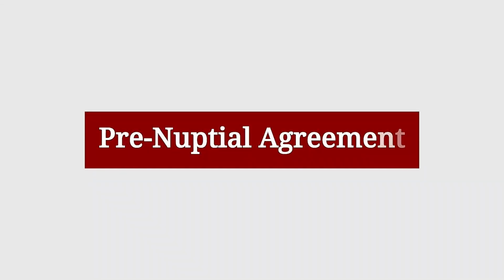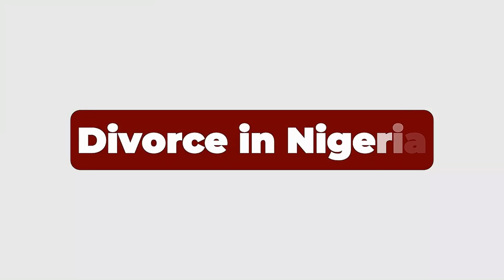Can Your Marriage Be Paused Legally?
You’re still legally married… but living apart? 👀
Here’s how judicial separation in Nigeria actually works (and why it’s NOT divorce).

In this video, I break down judicial (legal) separation in Nigeria—what it means, how it works under the Matrimonial Causes Act (MCA), and how it differs from divorce.

If you’re in a difficult marriage but not ready for divorce, this guide explains your legal options, rights, and protections.

🔍 What You’ll Learn:

✔️ The difference between separation vs divorce
✔️ Informal vs court-ordered (judicial) separation
✔️ Legal grounds for judicial separation (same as divorce)
✔️ What the court decides: custody, finances & property
✔️ Key effects: no cohabitation, right to sue, inheritance rights
✔️ Why you can’t remarry during separation
✔️ Common barriers like condonation & collusion

If you’re navigating challenges in your marriage and/or you want to simply understand your legal options, this video is worth watching.

0:00 Intro – Family Law Series Part 4
0:12 Recap: Prenup, Court Marriage & Divorce

0:42 What is Judicial (Legal) Separation?
1:06 Separation vs Divorce (Key Difference)

1:21 Type 1: Informal Separation
1:40 Type 2: Judicial (Court-Ordered) Separation
1:57 What Courts Decide: Finance, Custody & Property

2:29 Law Governing Separation (MCA Explained)
3:01 Same Grounds as Divorce (Quick Overview)
4:17 Ground 1: Refusal to Consummate Marriage
4:51 Ground 2: Adultery (Intolerable to Petitioner)
5:56 Ground 3: Intolerable Behaviour (Abuse, Addiction)
7:11 Ground 4: Desertion (1 Year Rule)
7:21 Living Apart: 2 vs 3 Years Rule

7:38 Why Seek Judicial Separation?

8:18 Effect 1: No Duty to Cohabit
9:19 Effect 2: Spouses Can Sue Each Other
10:02 Effect 3: Inheritance Rights Still Apply
10:58 Effect 4: Wife Retains Legal Powers
11:32 Effect 5: You Cannot Remarry

12:12 Why Choose Separation Over Divorce?

13:23 Barriers to Judicial Separation
13:32 Barrier 1: Condonation (Forgiveness Issue)
14:11 Barrier 2: Collusion or Connivance

15:06 Final Thoughts: Is Separation Worth It?
15:42 Options: Reconcile, Divorce, or Stay Separated

💬 Let’s Talk

Would you choose judicial separation instead of divorce?
Or do you think divorce is a better option? Share your thoughts 👇

🎬 Note that this is a part of my Marriage (Family) Law Series:

Prenuptial Agreements

Statutory Marriages in Nigeria

Divorce in Nigeria

Judicial Separation

Each video explains a key stage in marriage and the law, so that you can make informed decisions every step of the way — and this is why you should endeavour to watch them.

▶️ Coming Next: Child Custody, Maintenance & More

Share with someone who may find this helpful